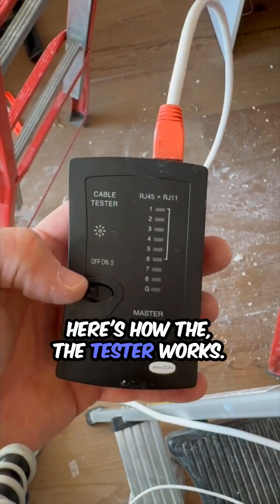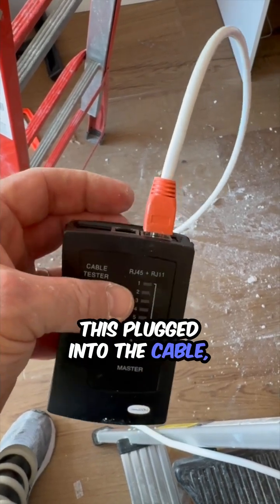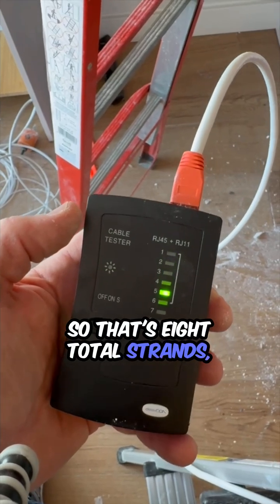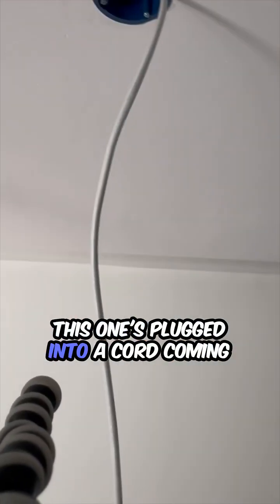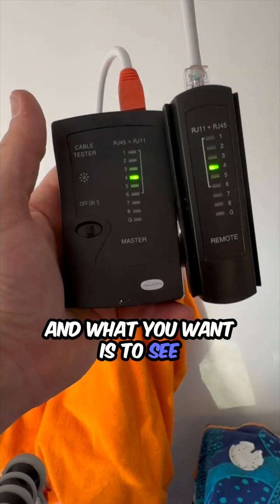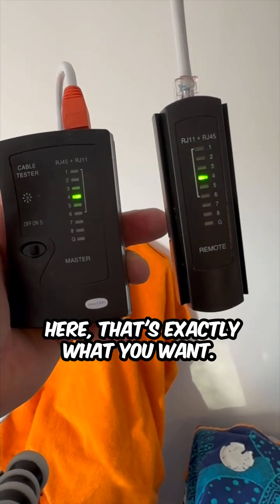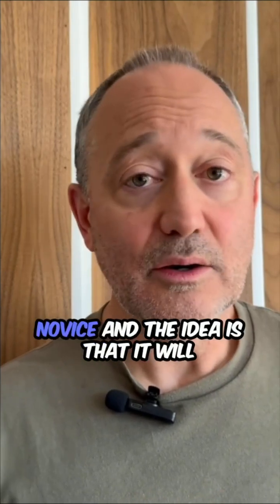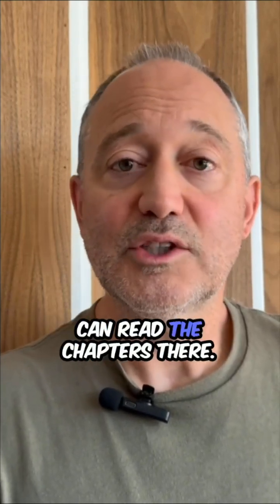Do Your Ethernet Wires Even Work? Here’s How to Tell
In this quick tutorial, I’ll show you how to use an RJ-45/RJ-11 cable tester to check Ethernet wiring—no live network required.
We’ll walk through:
 • How the tester sends a signal through each wire
 • Why it’s important to see the same numbers light up at the same time
 • What a mismatch means and how to spot a wiring issue

Perfect for low-voltage pros, DIYers, and anyone who wants clean, reliable LAN connections.

It's the TP-Link EAP650 Ultra-Slim Wireless Access Point, with Omada management compatibility and WiFi 6.